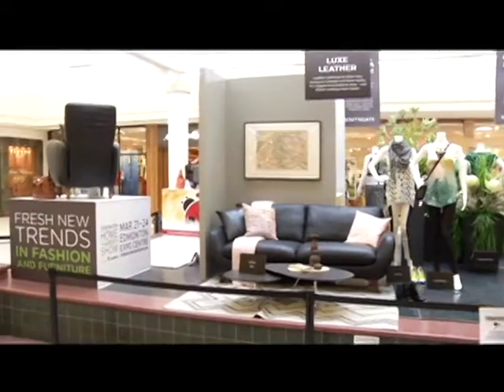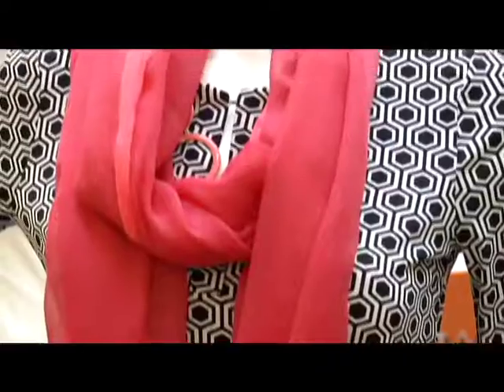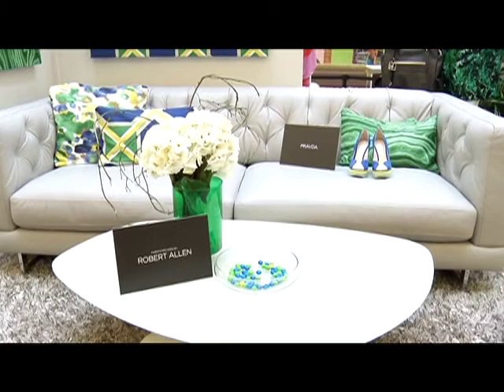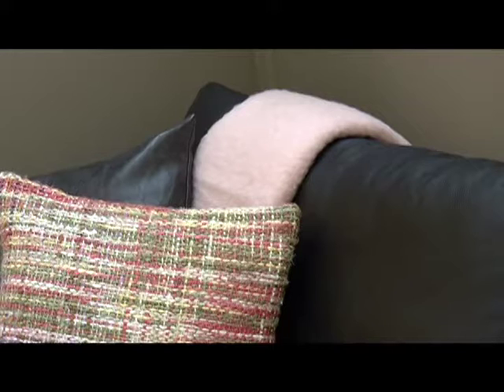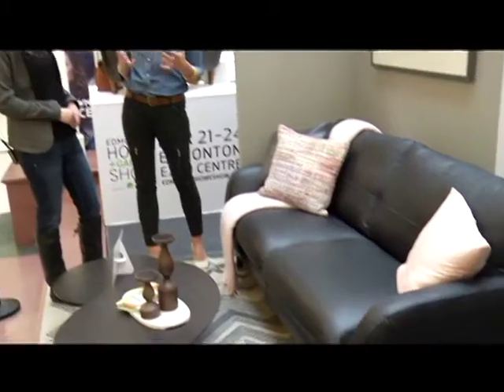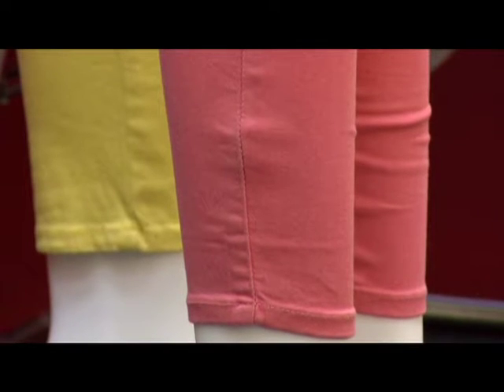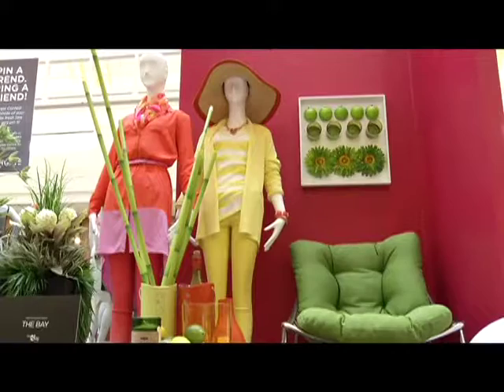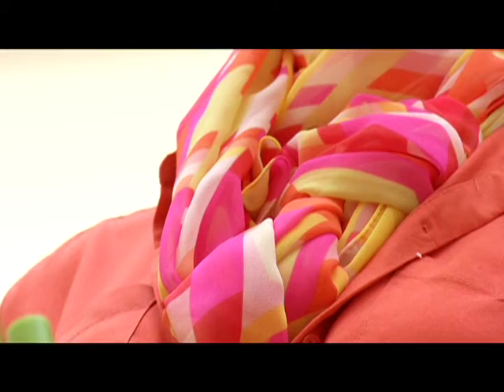Southgate Design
Sarolta Saskiw chats with Wicketblue Interiors about the design influences at Southgate.